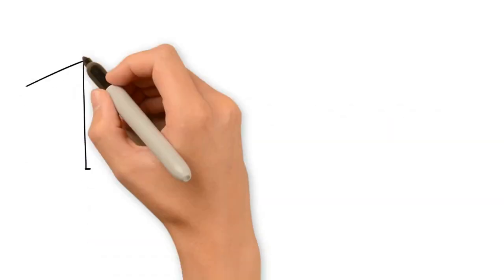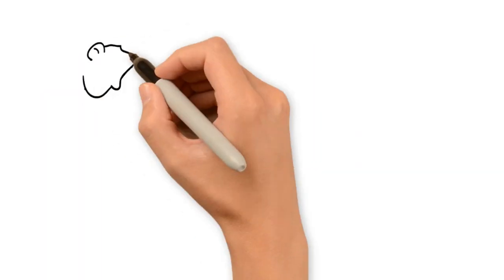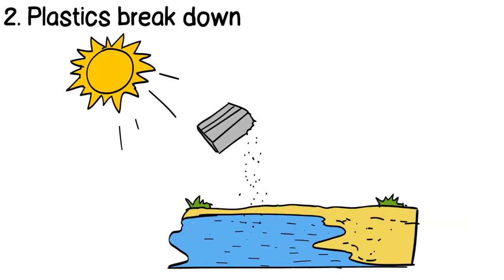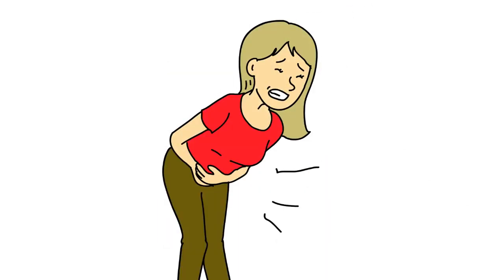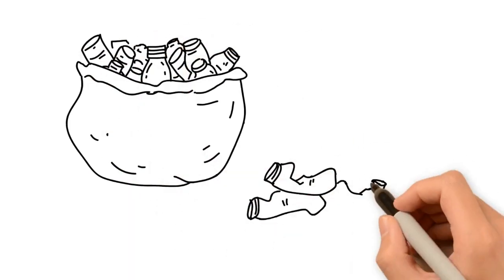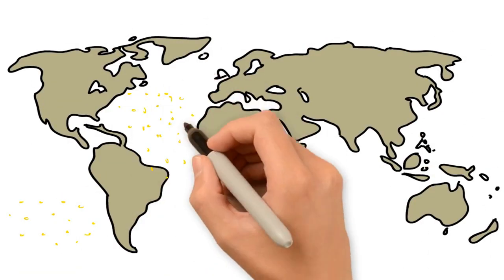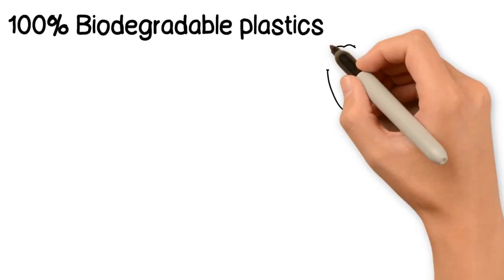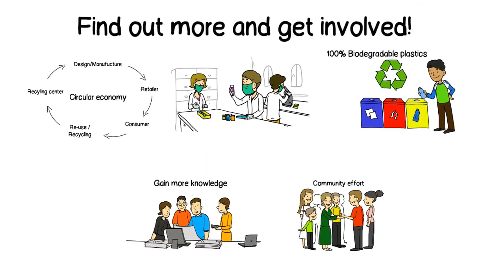Microplastics are polluting the environment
Plastics and microplastics are polluting the environment @creativity In